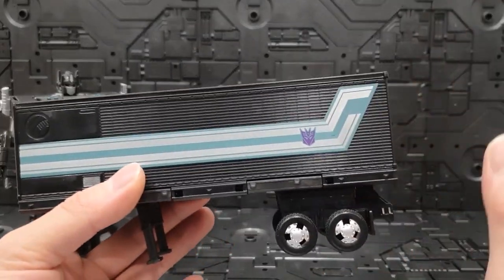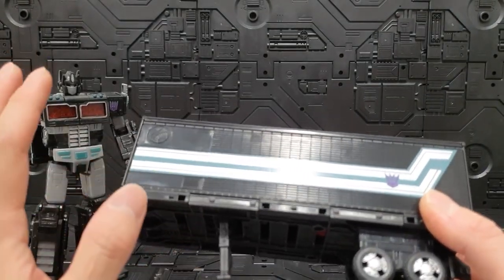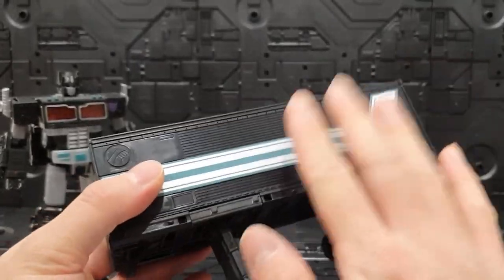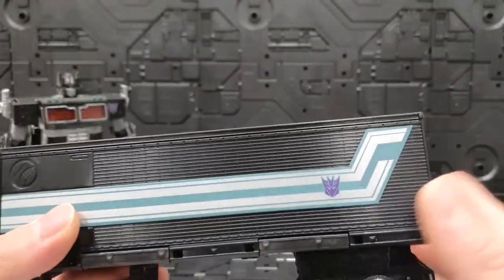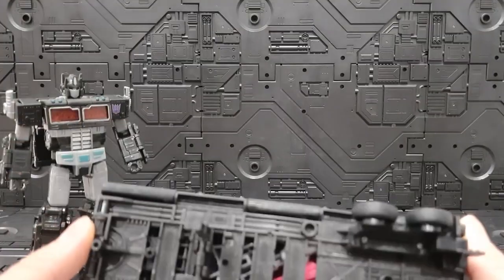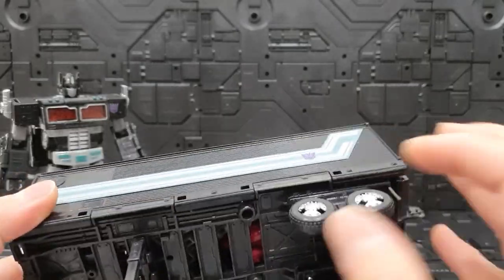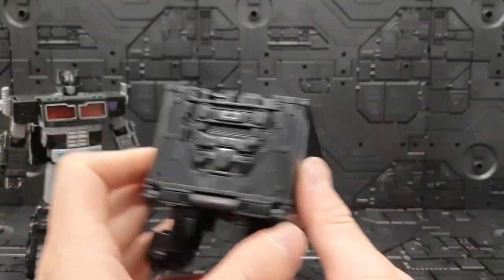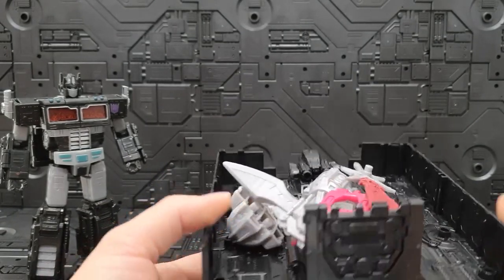워포사이버트론 넷플릭스 스포일러 네메시스 프라임!!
안녕하세요. 양말입니다! 이번에 보여드릴 제품은 트랜스포머
워포사이버트론 넷플릭스 스포일러팩 네메시스 프라임입니다!!!

01:48 - 디테일
02:56 - 크기,무게
03:40 - 파츠
09:28 - 변신